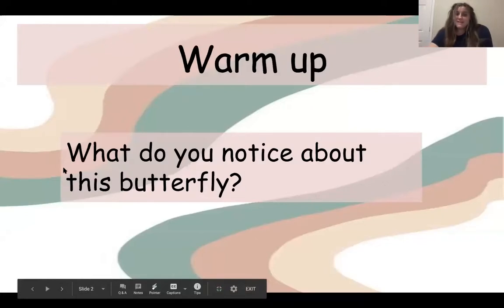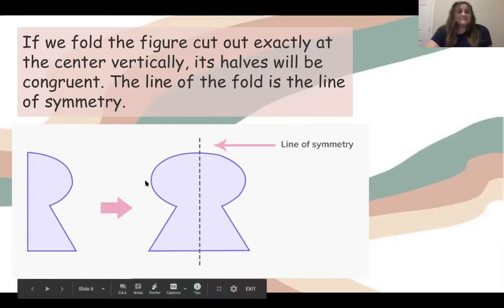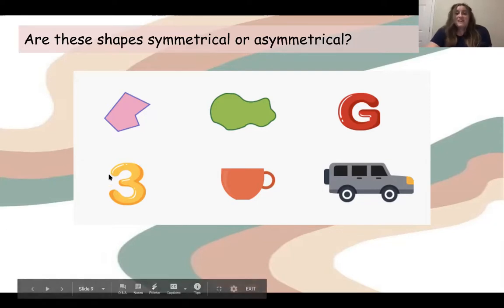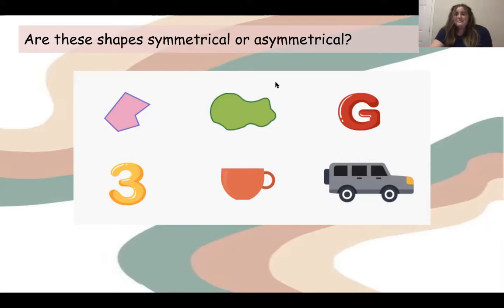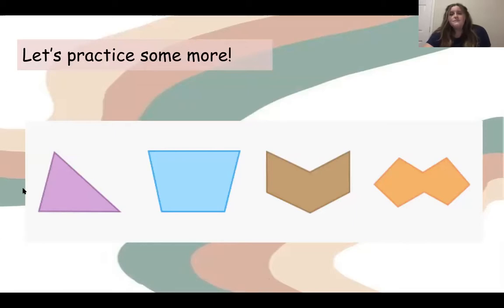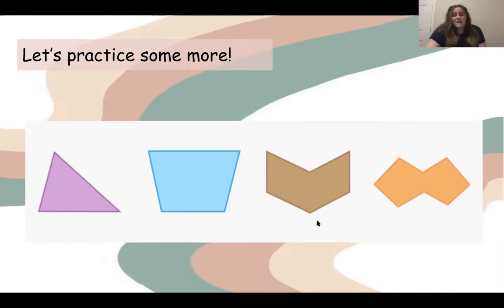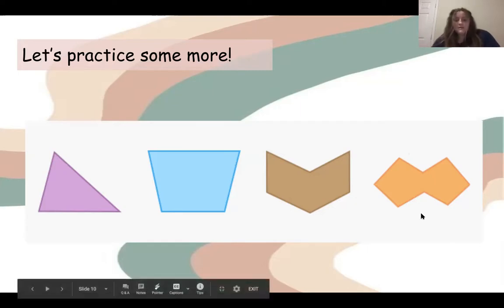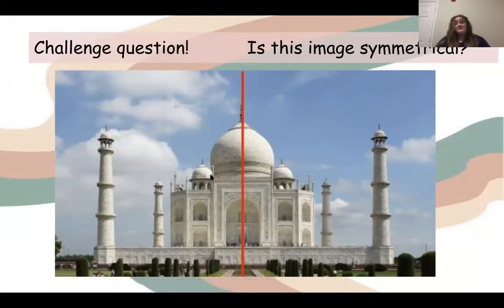Lines of symmetry lesson ced 400